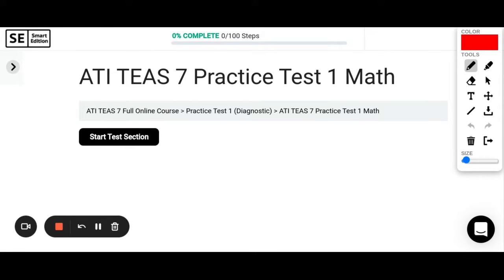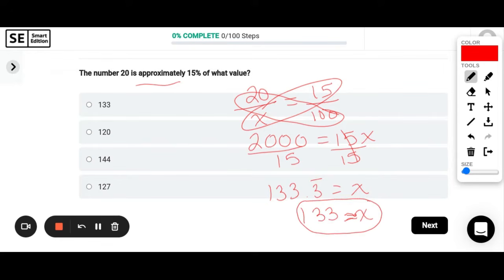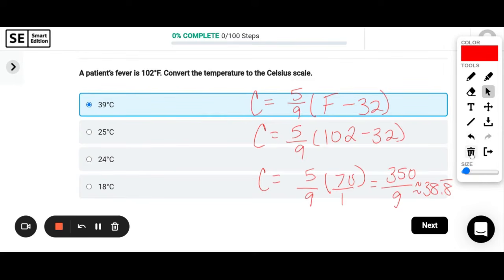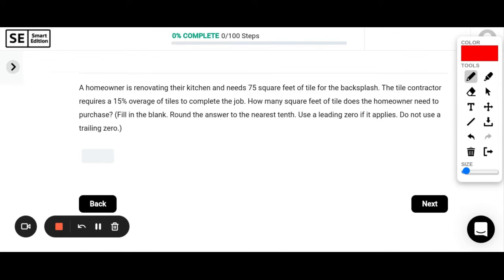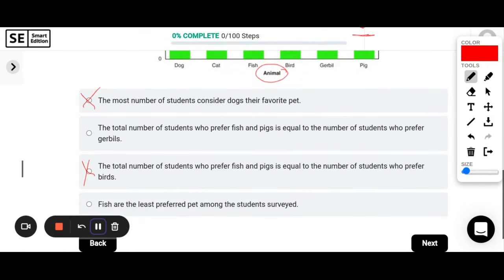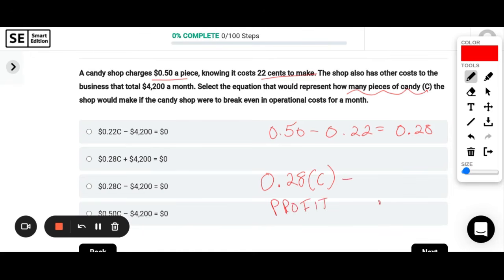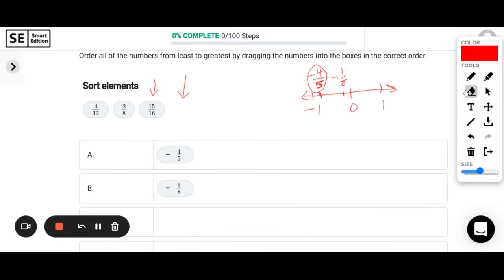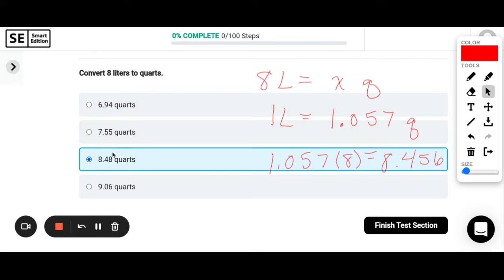TEAS 7 Math Practice Test | Every Answer Explained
Follow along with Ashlee, TEAS Math expert, on this TEAS 7 math practice test. There are over 35 questions on this practice test and Ashlee will work out and explain each problem and answer rationale on the screen.

To take the free TEAS 7 practice test, get yours